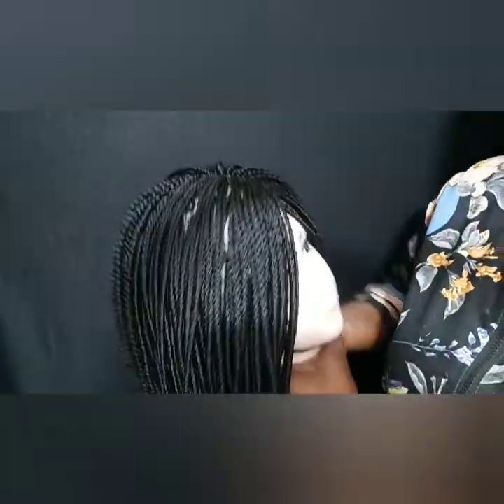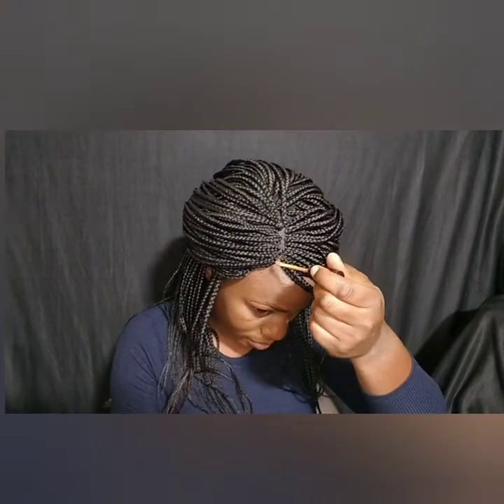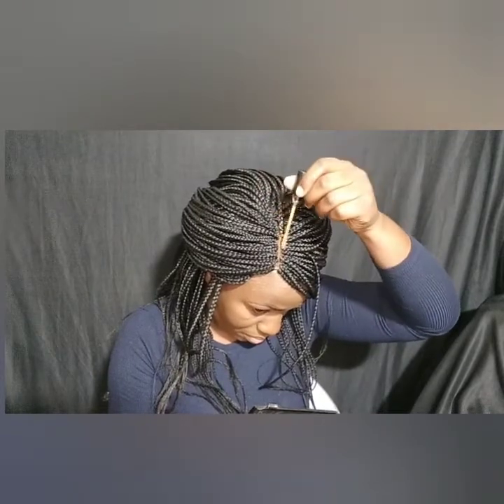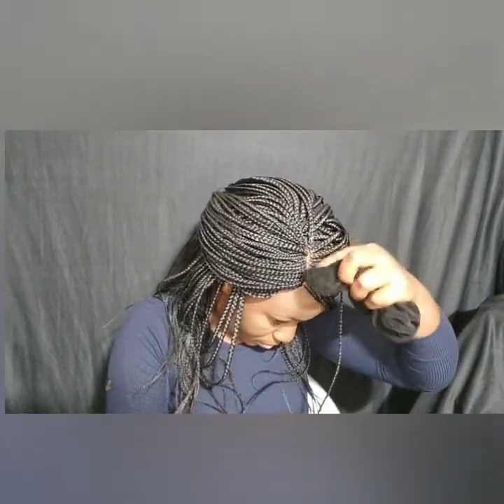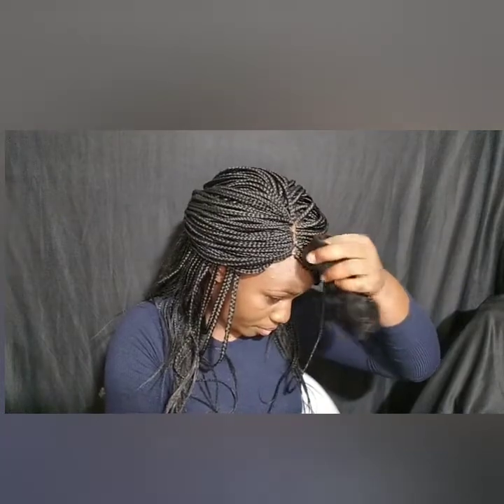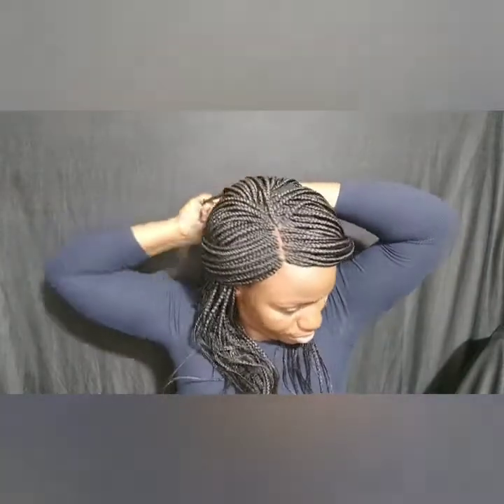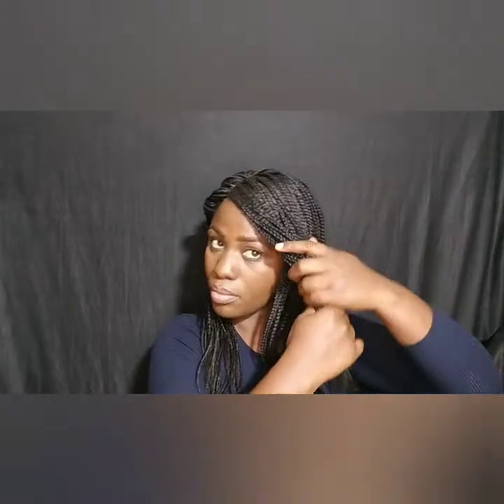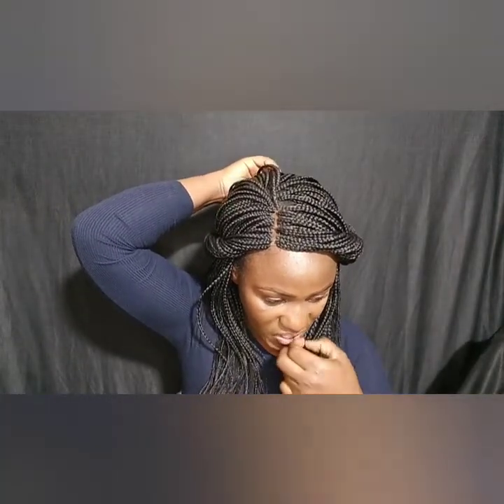5 Simple ways to style a braided wig.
hallo lovelies

this is a part two, the first was making the wig and today we get to style the wig hope you enjoy the video don't forget to thumbs up subscribe and share